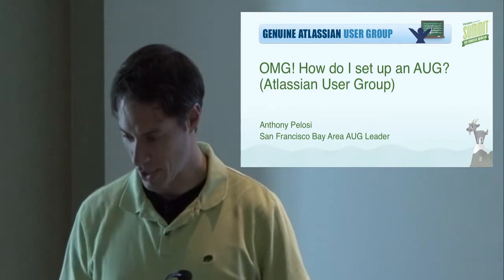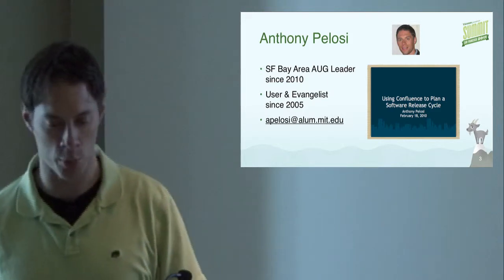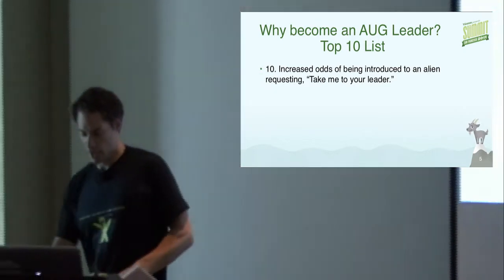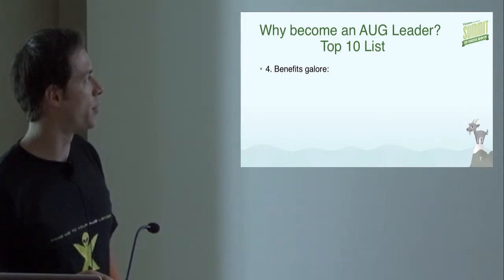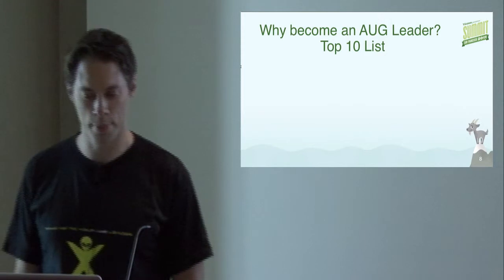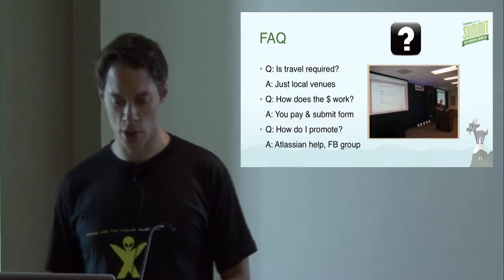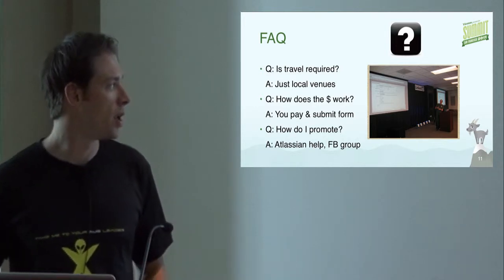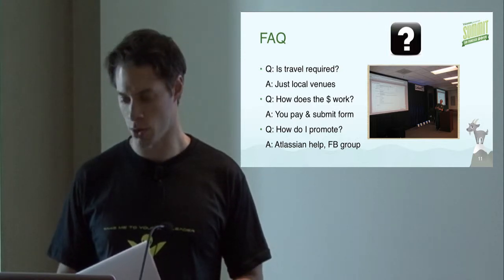OMG! How do I set up an AUG? - Atlassian Summit 2011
The Atlassian community is alive and well with scores of Atlassian User Groups worldwide. If there's no user group in your area, attend this session to learn how to start one. User groups are a great way to meet peers and build a local communit of experts.